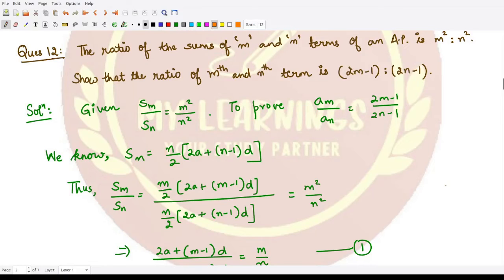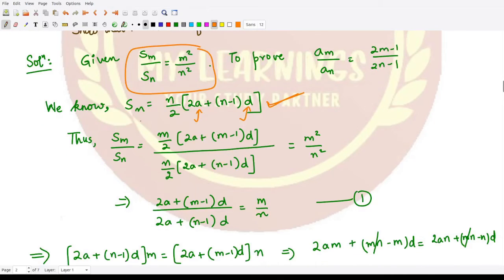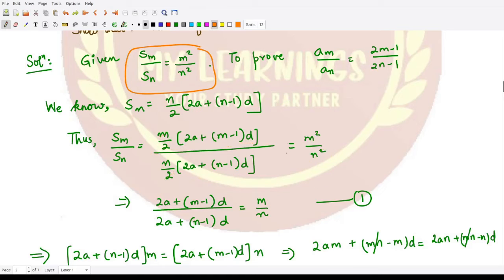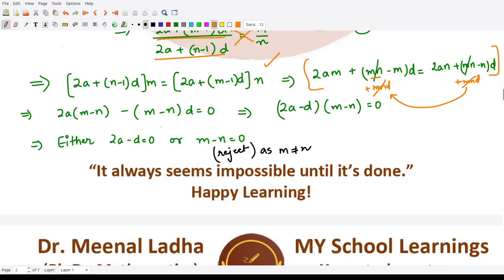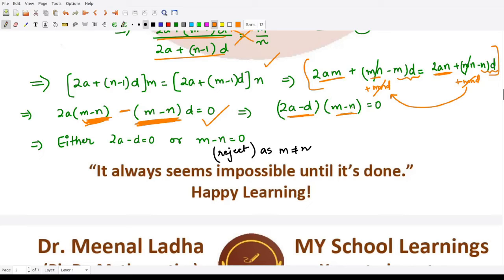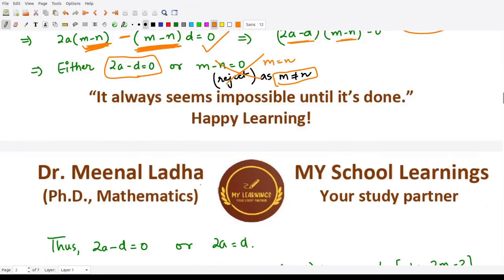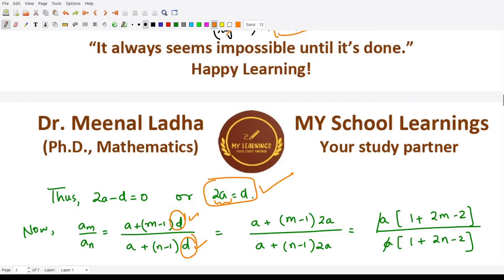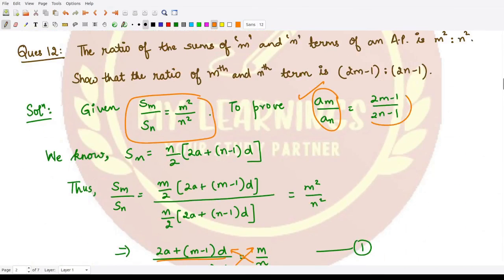#24: Exercise: 9.2 || Q12 || Class XI || NCERT || Chapter - 9